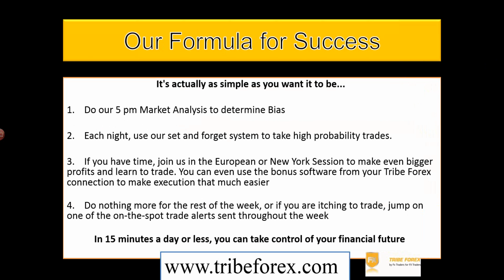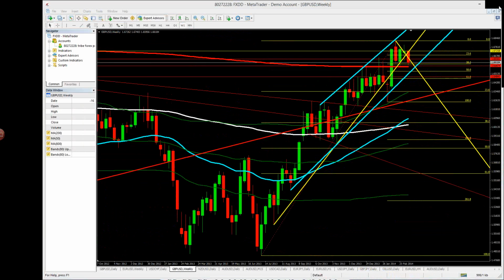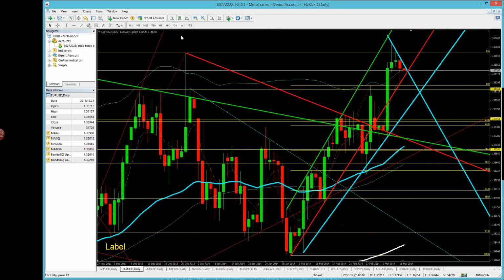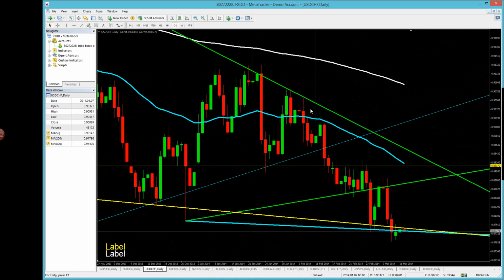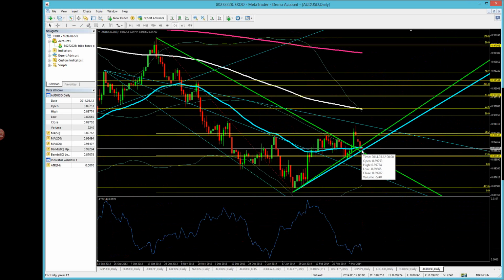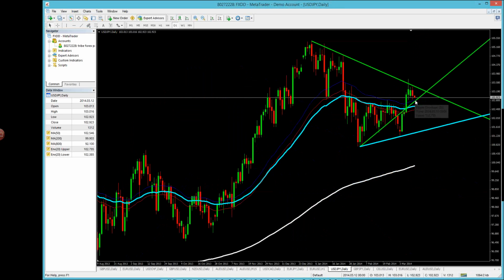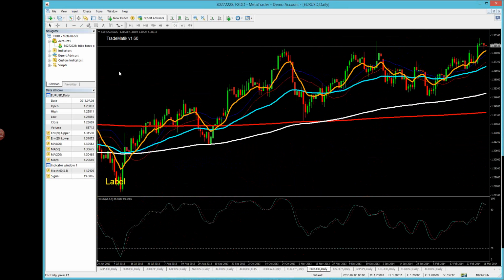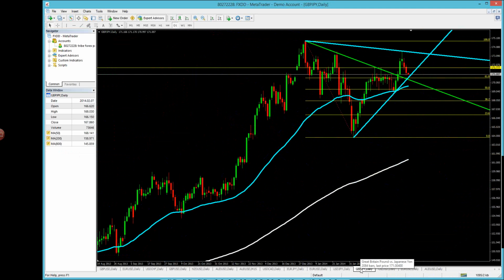Tribe Forex Daily Market Analysis 03-11- 2014